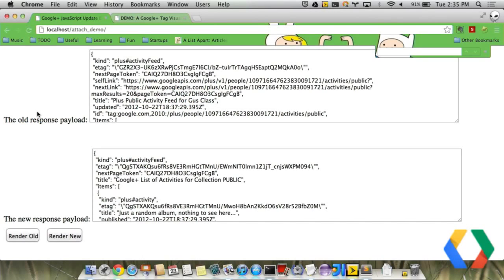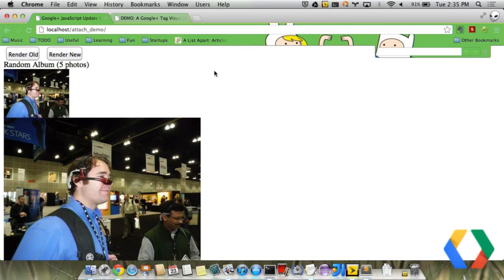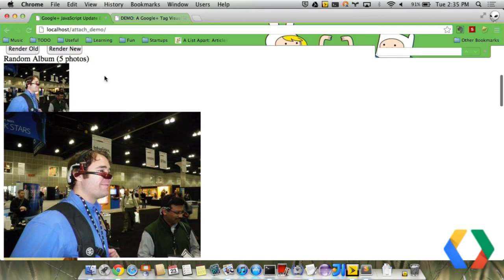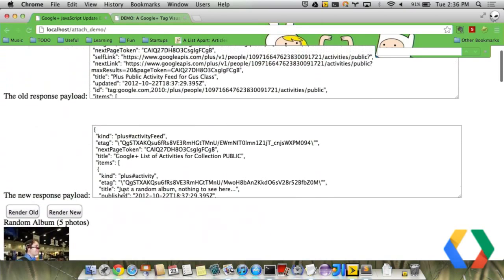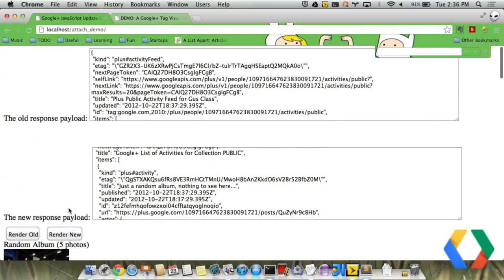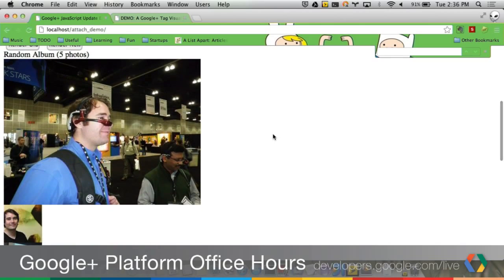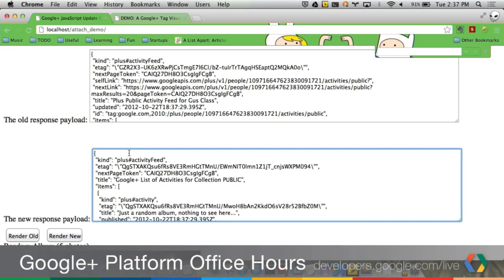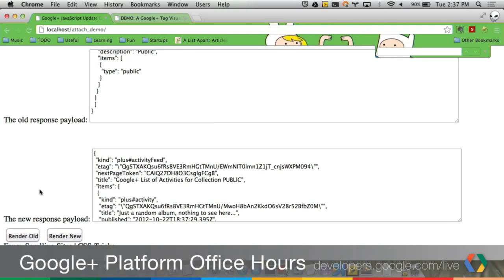Google+ Platform Office Hours: Upcoming Changes to the Activities API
We recently announced some updates to the Activities API. This week, we're going to discuss the changes and show you how to revise your apps and sites.